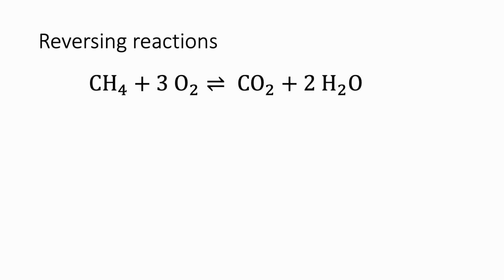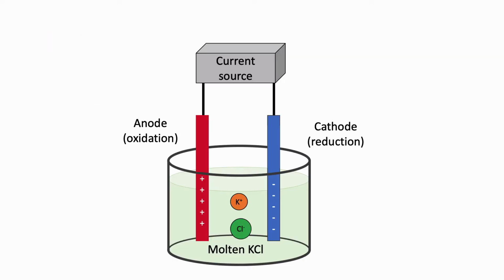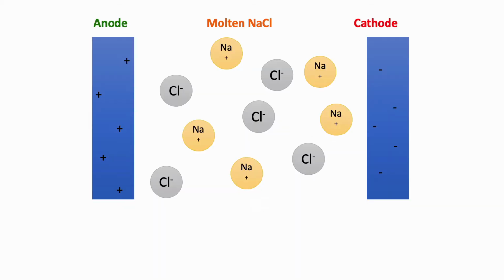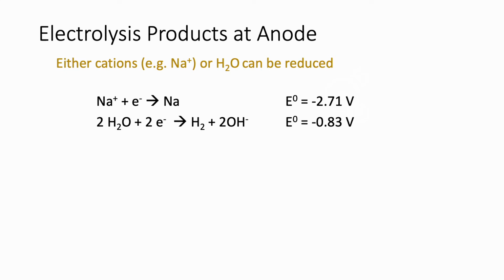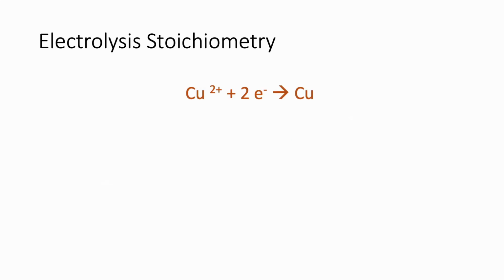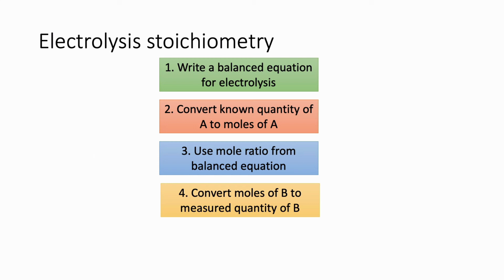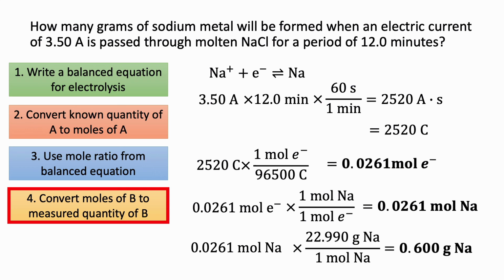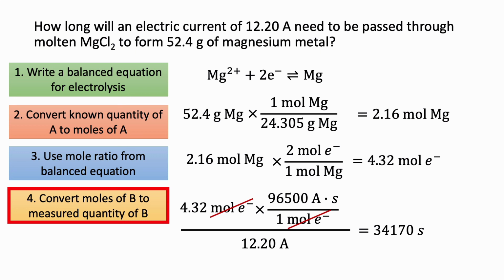Electrolysis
Learn how electrolytic cells differ from galvanic cells. Use stoichiometry to find the amount of electricity necessary to create products via electrolysis.